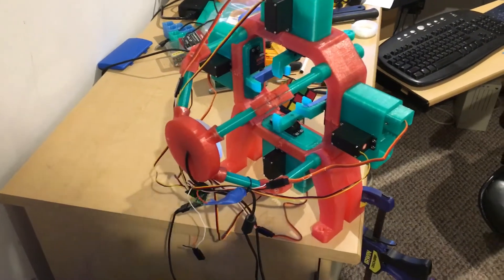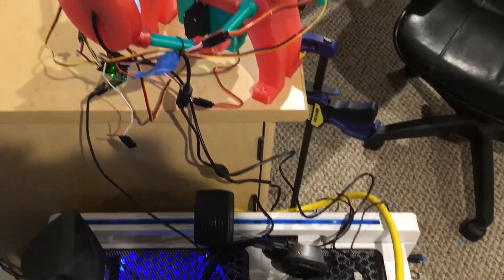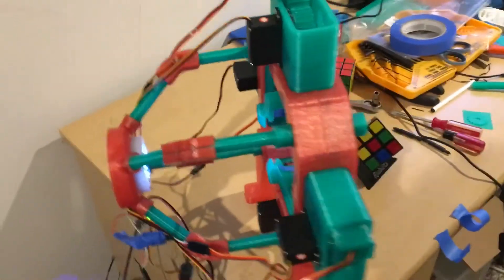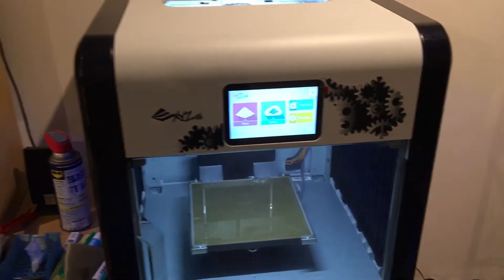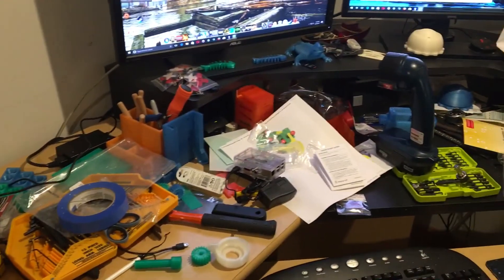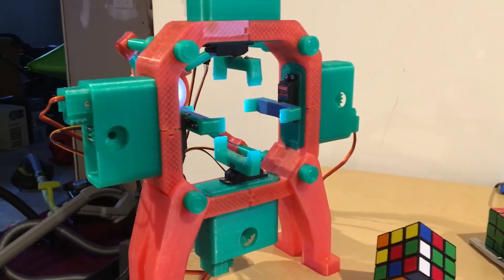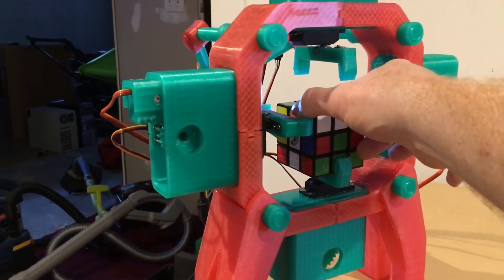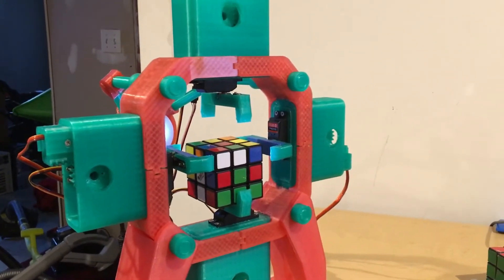3D Printed Rubik's Cube Solving Robot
3D Printed Rubik's Cube Solving Robot.